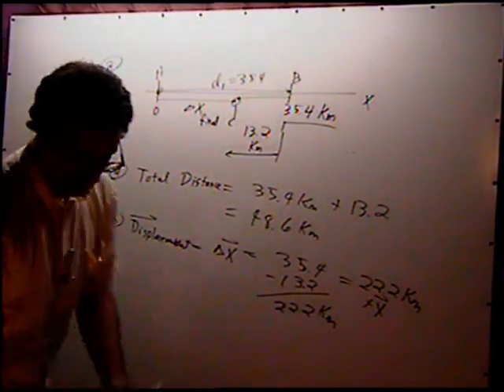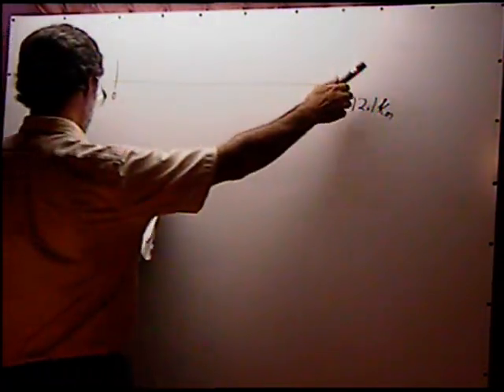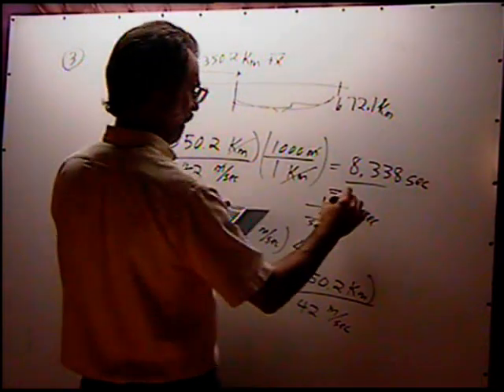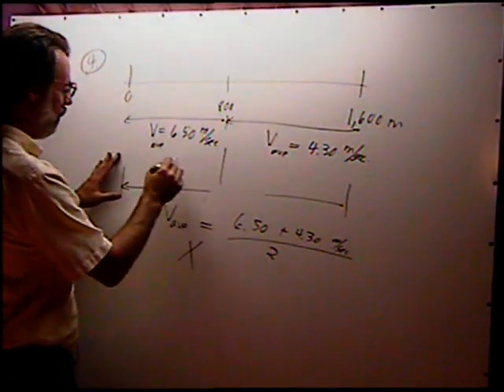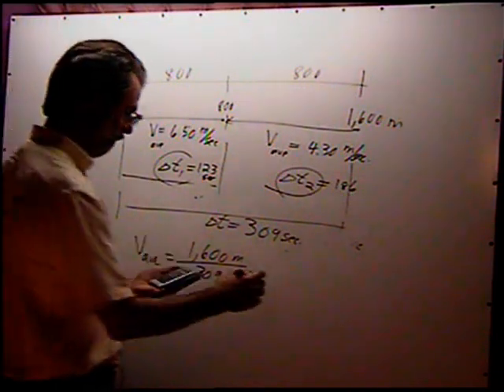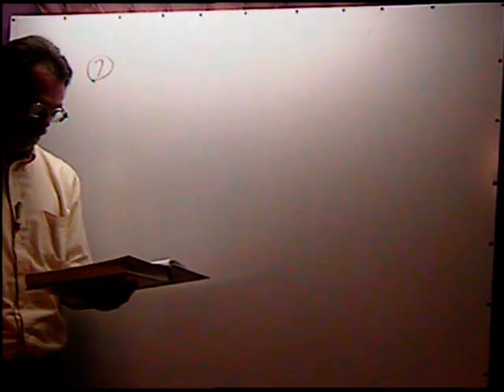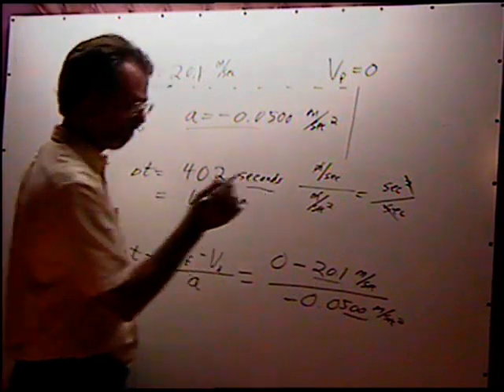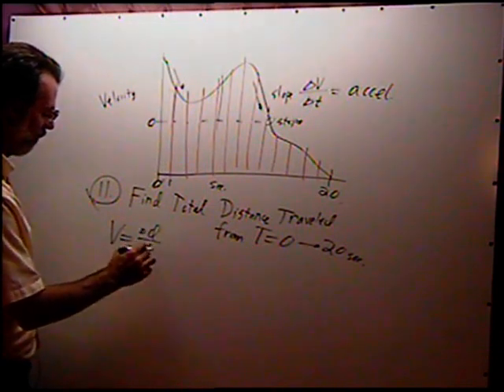HARC Physics, Module 1, Lecture, Part 3 of 4